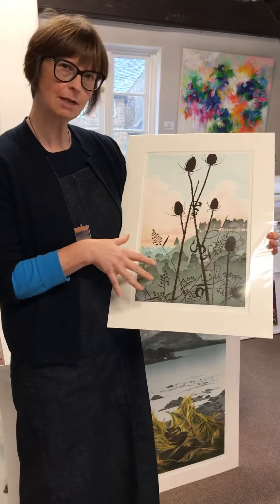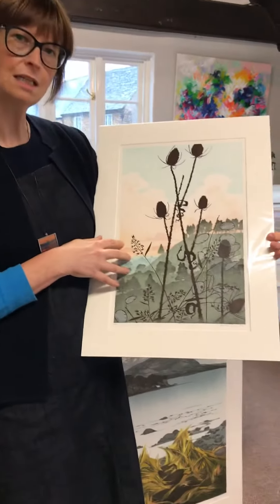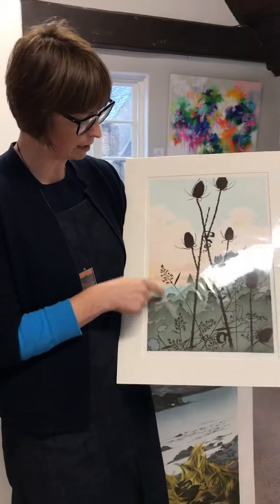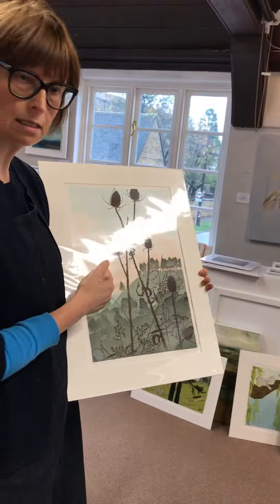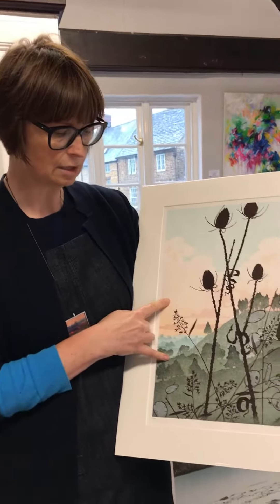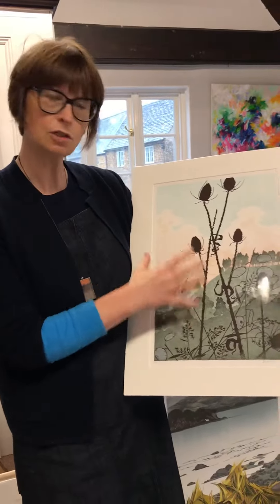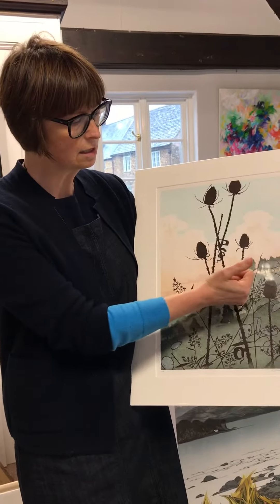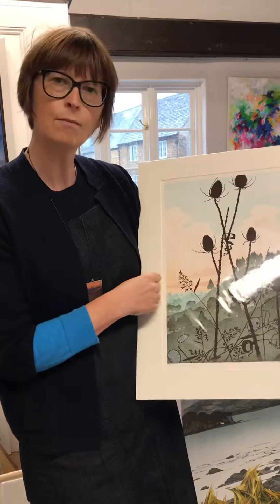Lino combination print by Laura Boswell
Laura Boswell explaining about a lino and Japanese combination print. WychwoodArt.com